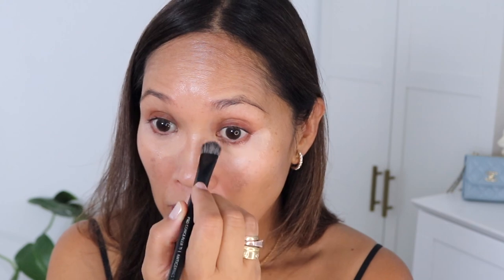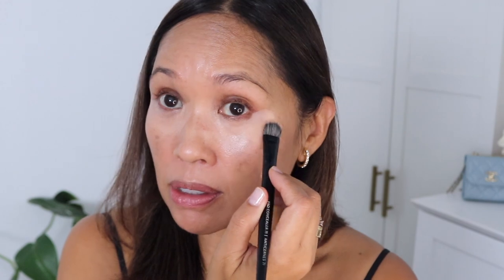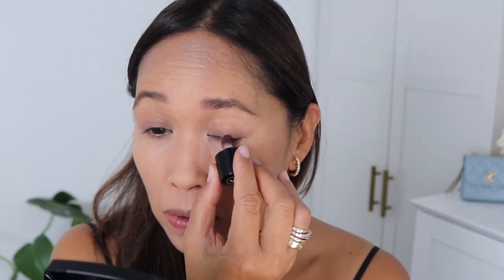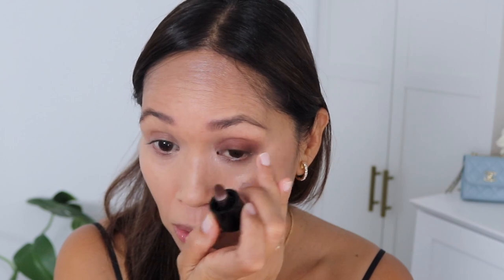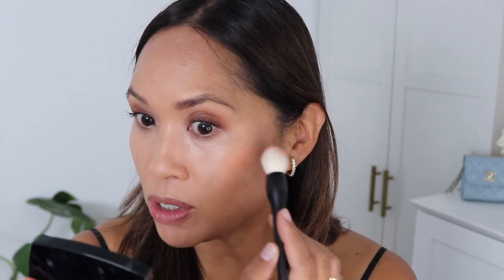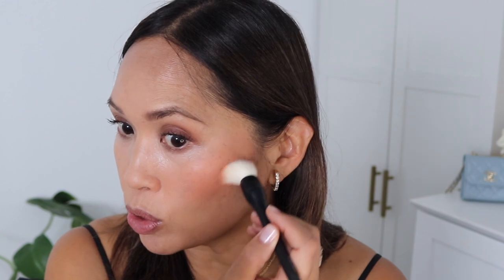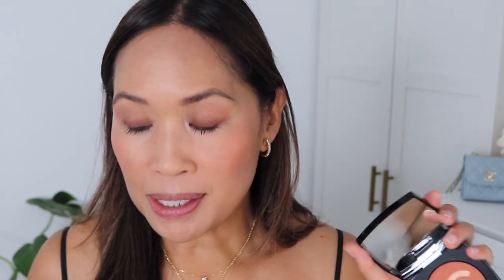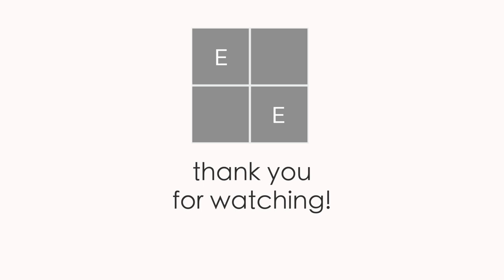❤️ the fastest! CHANEL 1 EYE 1 CHEEK 1 LIP❤️ NEW! 797 Blush 404 Eye 150 Lip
🖌SEPHORA COLLECTION
PRO Concealer Brush #71
PRO Concealer Brush #45

💍JEWELRY💍

🎥FILMING EQUIPMENT🎥